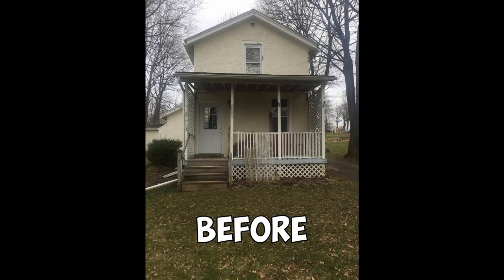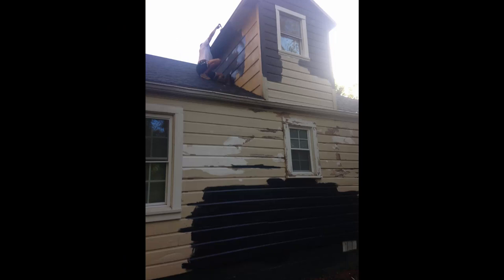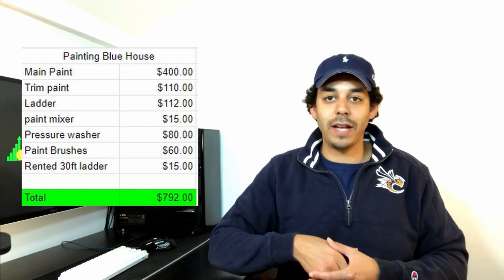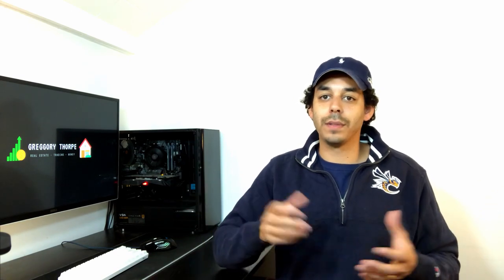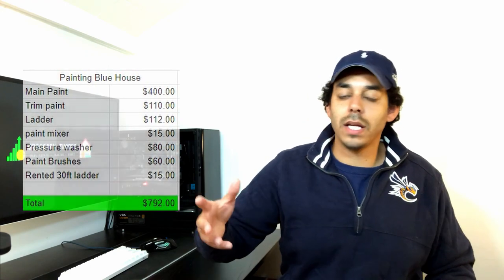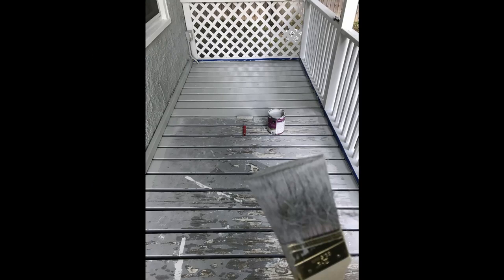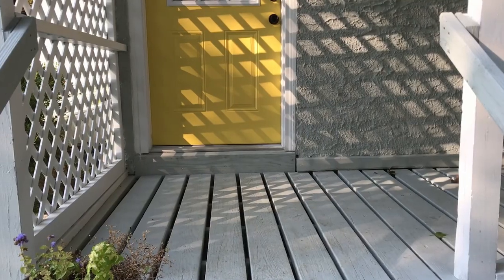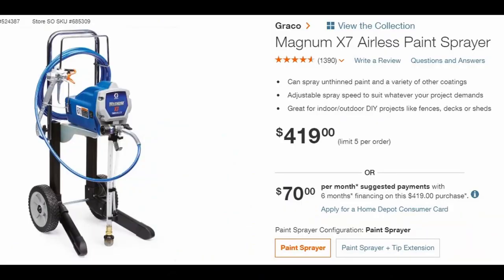Cost To Paint The Exterior Of a House DIY | The Real Cost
🟡 I break down the costs associated with DIY exterior house painting

🟠 Cost to paint the exterior of your house - Episode 3 in the real cost series. There honestly isn't a whole lot that goes into this one. A lot of prep work and making sure that everything is all set and then the minority portion is the actual painting. I hope these numbers were useful and this helps you out with budgeting your next DIY project

🛑🛑🛑I am not a CPA, attorney, insurance, or financial advisor, and the information in these videos shall not be construed as tax, legal, insurance, construction, engineering, health and safety, electrical or financial advice. IF stocks or companies are mentioned, Greggory MAY have an ownership interest in them -- DO NOT make buying or selling decisions based on Greggory’s videos. If you need such advice, please contact a qualified CPA, attorney, insurance agent, contractor/electrician/engineer/etc. or financial advisor. Linked items may create a financial benefit for Greggory.